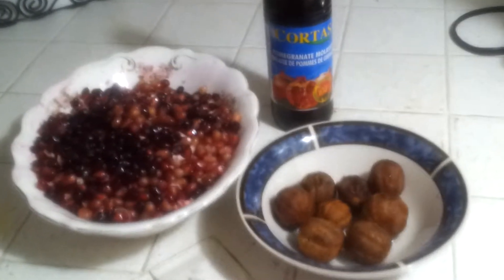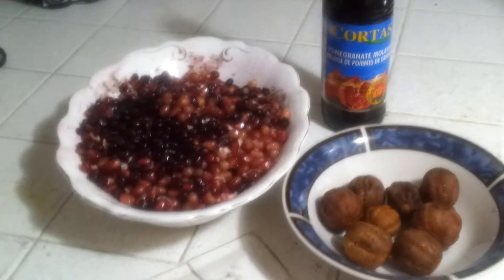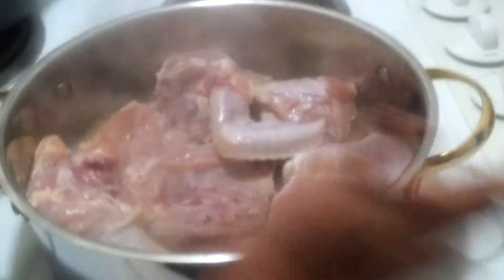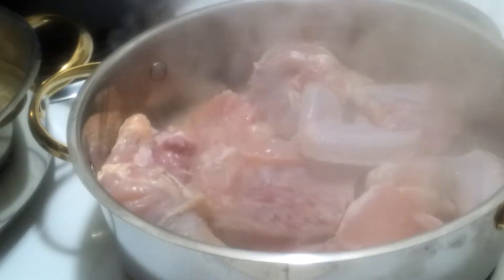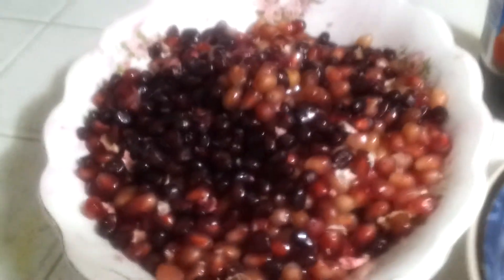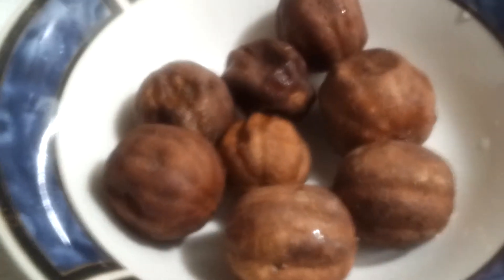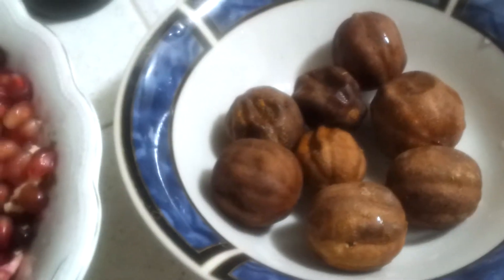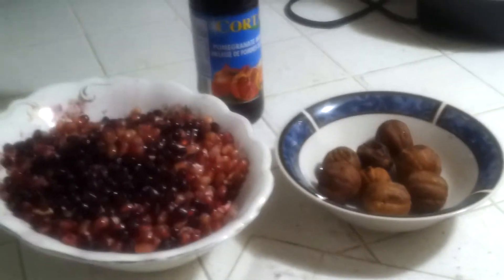Persian pomegranate chicken